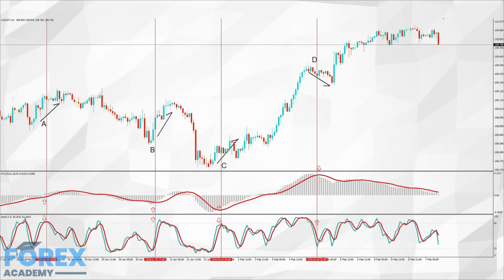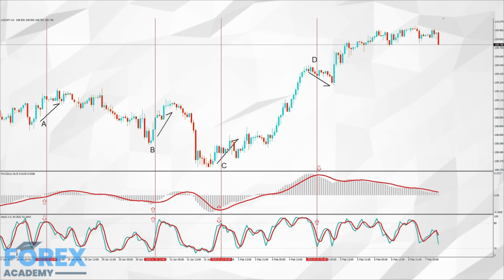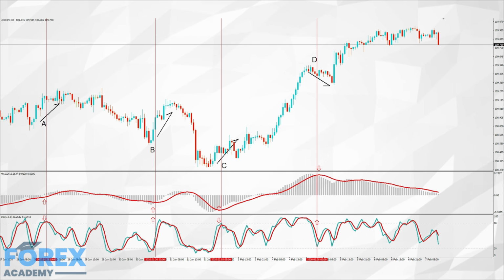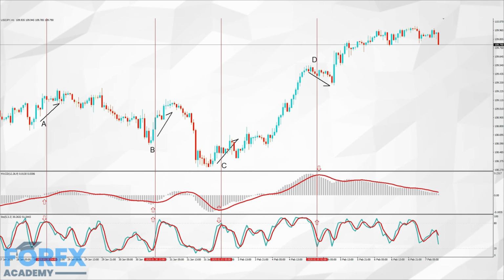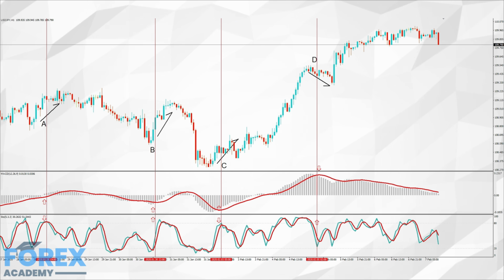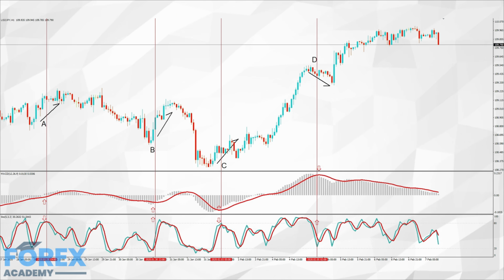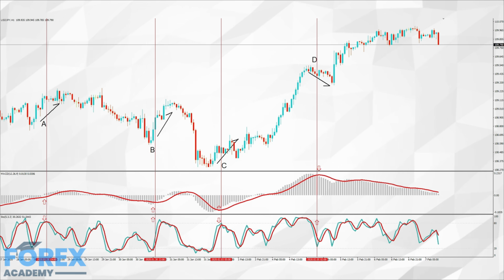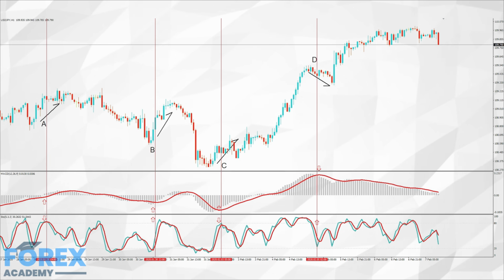How To Win More Forex Trades - Synchronised Indicators!